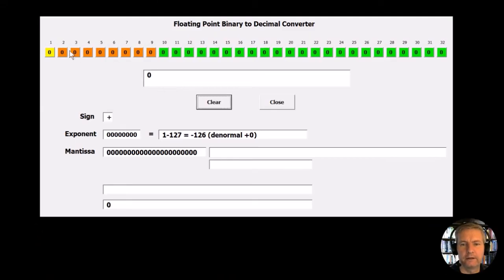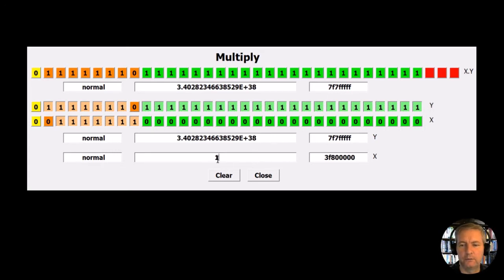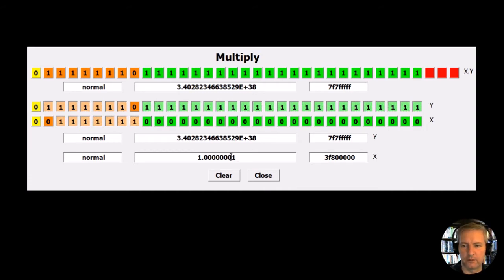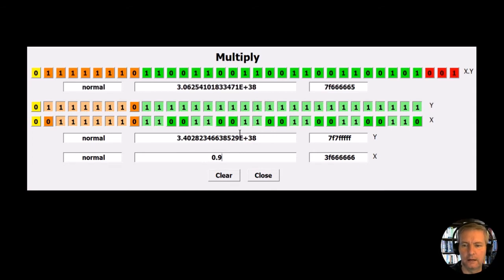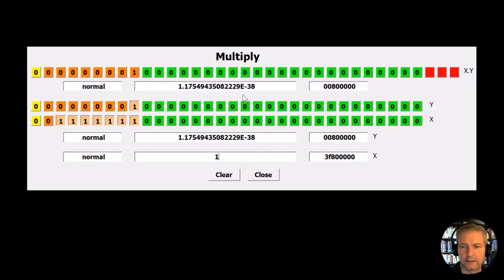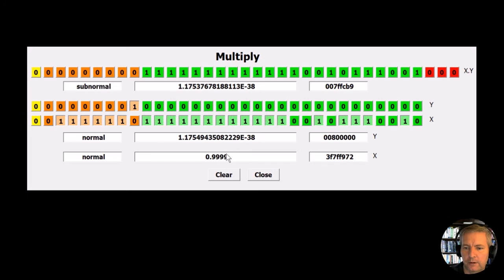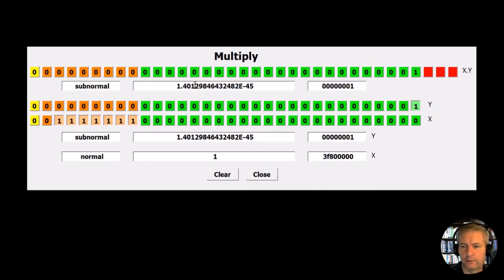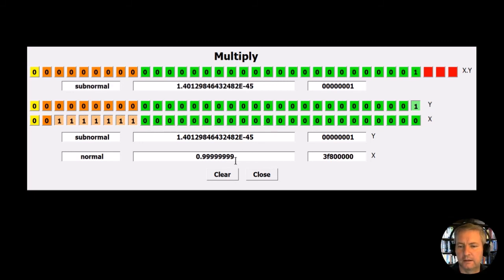Floating Point Multiplier in Excel